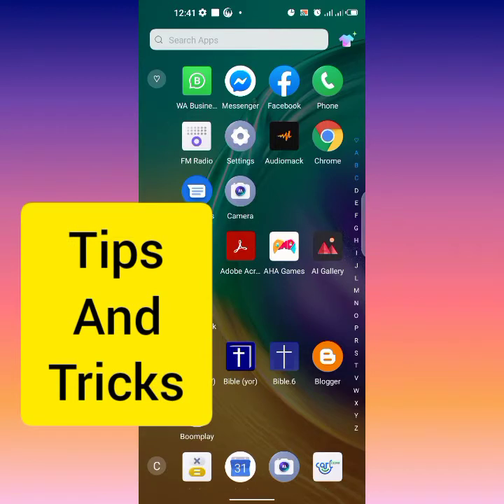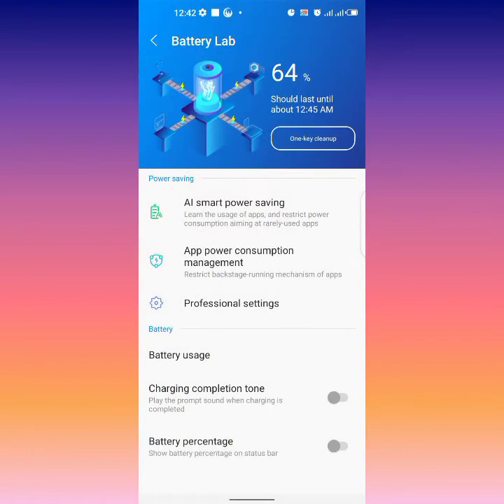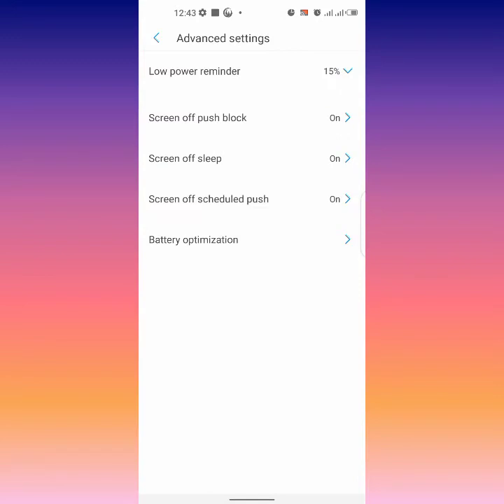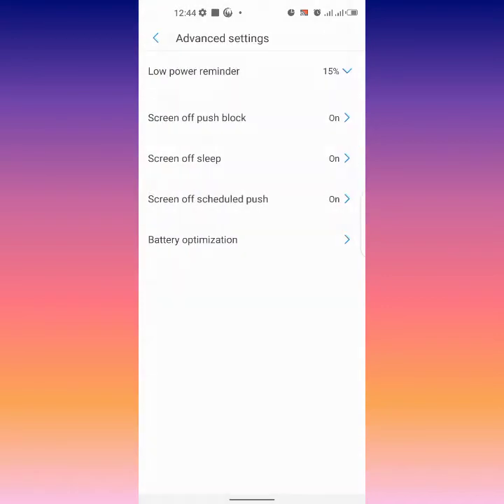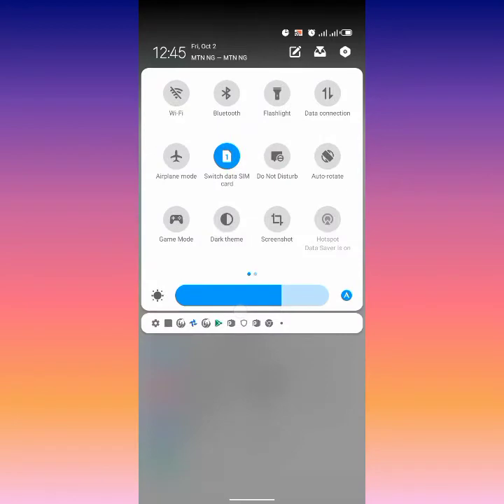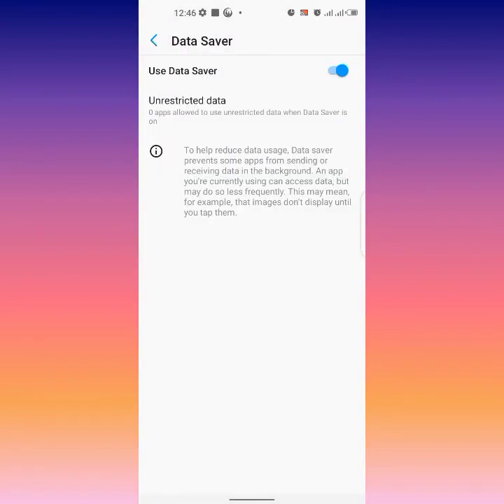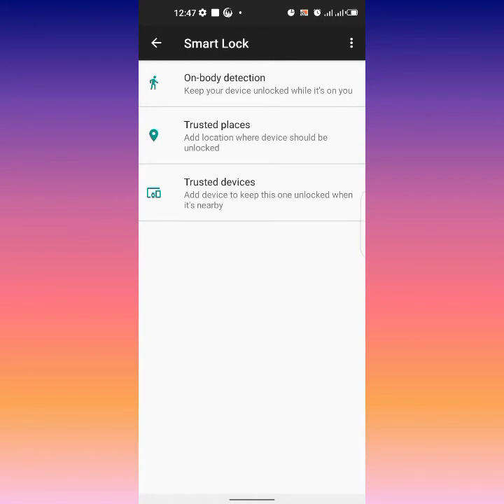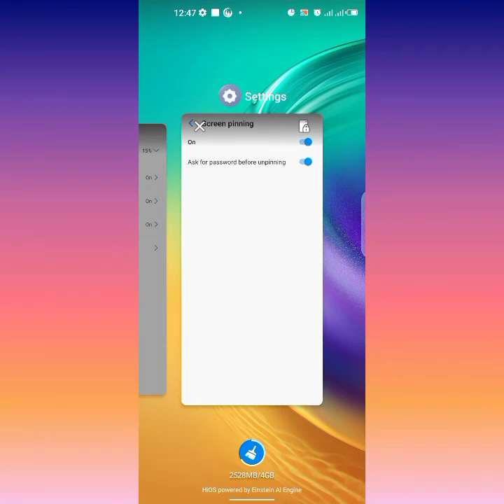10 Tips &Tricks You Need to know About Your Mobile Phones That Will Blow Your Mind(part one)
In this video,I'll be showing you the basic settings you need to activate on your mobile phone.